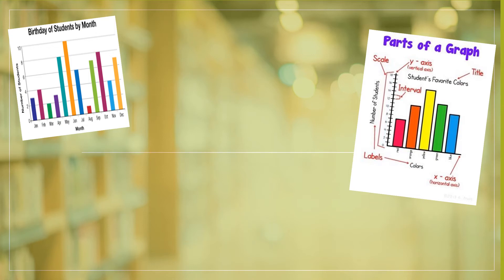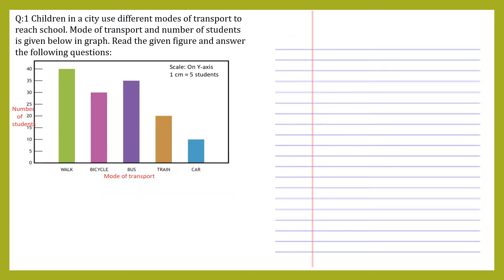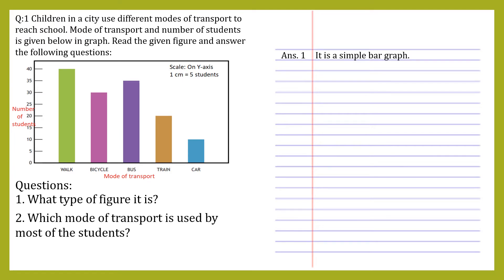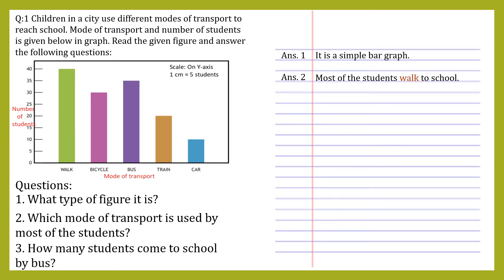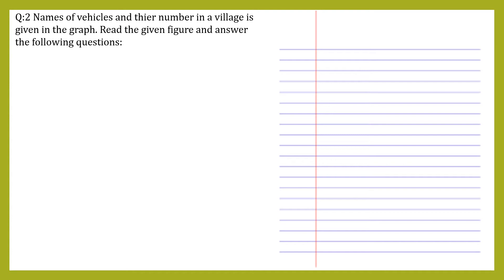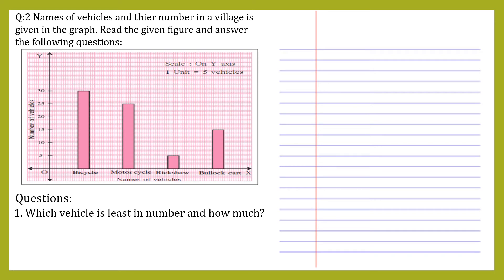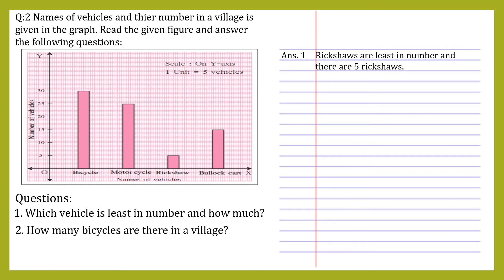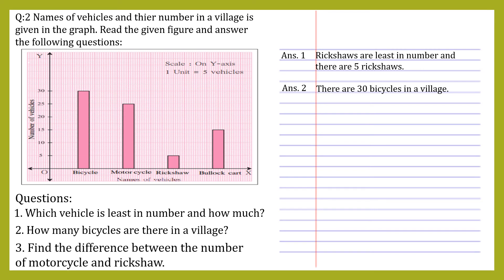Reading a Bar Graph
Maths. Class 6. This video will help you to learn how to read Simple bar graph